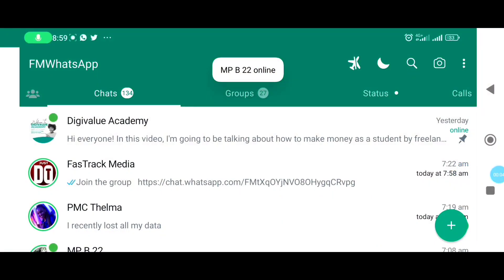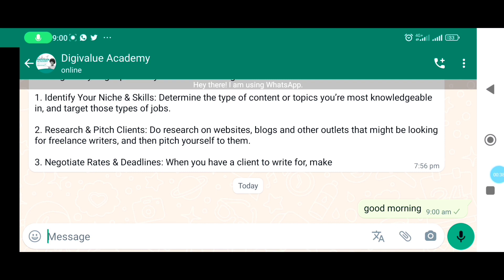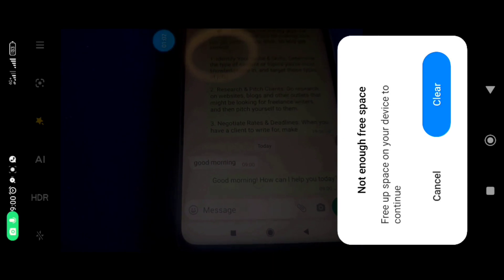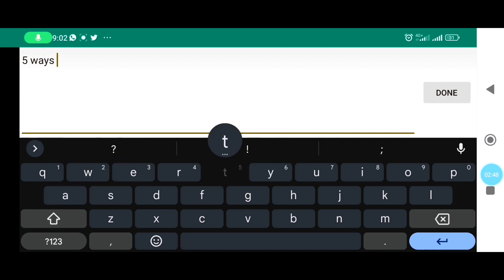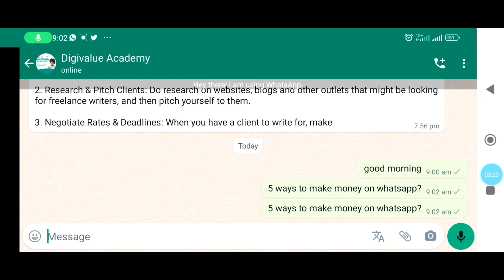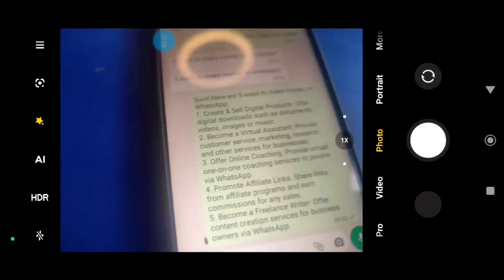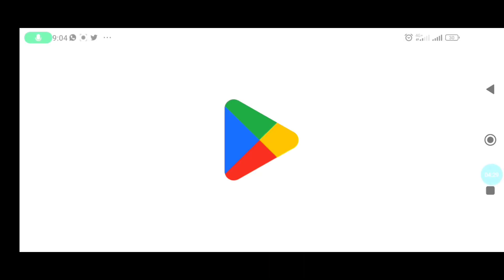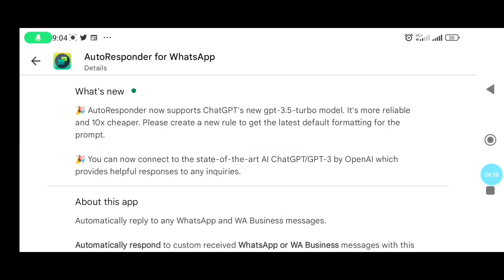How to Use CHATGPT by Open AI on WhatsApp Autoresponder Course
How to Use AI (CHATGPT) Chatbot to Automate WhatsApp marketing (Updated)

ChatGPT/GPT-3 for WhatsApp, Instagram, Telegram and others…
AutoResponder is the easiest way to combine the state-of-the-art AI ChatGPT / GPT-3 by OpenAI with WhatsApp, Telegram, Facebook Messenger, Instagram, Viber or Signal. You can have your chats answered automatically with an artificial intelligence that has been trained on most of the internet text and thus offers answers to any query you can imagine. As a chatbot, OpenAI's GPT can perform various tasks including replying to questions, generating text, and much more.

It is known for its flexibility and customization capabilities, allowing you to specify the tone, style, and formality of its replies. You can even tell ChatGPT / GPT-3 whose personality it should assume when replying (e.g. that of a cell phone salesman). Or you define what it should pay special attention to when answering. It's like your personal assistant. Look at the examples and be amazed.

AutoResponder also offers many configuration options, including AI replies to selected messages only and user-defined rules for others. You can get the app for free and without an account. What are you waiting for?